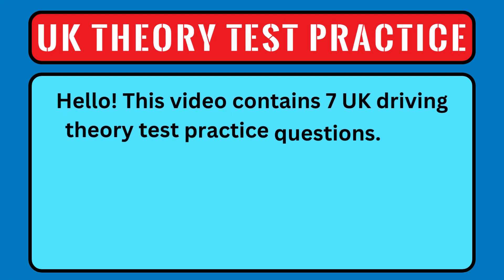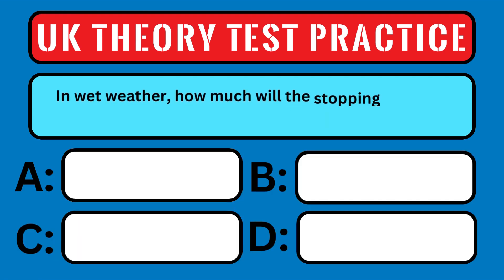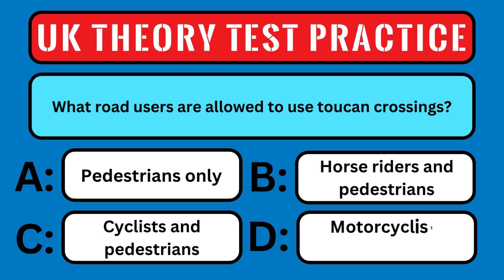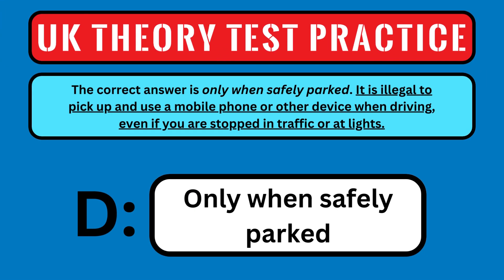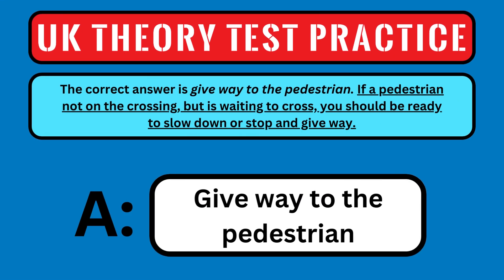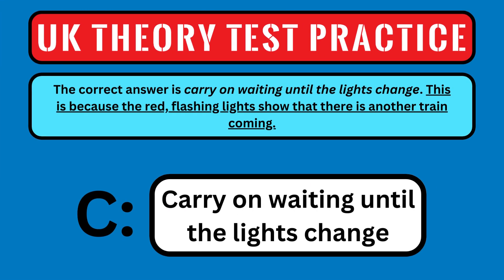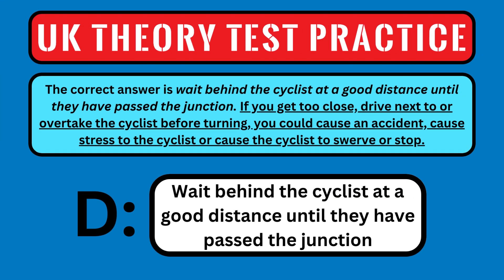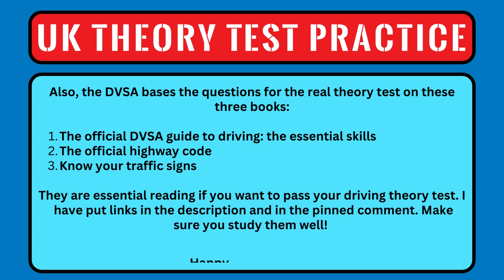7 UK diving theory test practice questions (with answers) | 2023 UK driving theory test practice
Hello! This video contains 7 UK driving theory test practice questions. They cover speed limits, weather conditions, toucan crossings, using mobile phones when driving, zebra crossings, level crossings and turning into side roads.

The DVSA bases their questions on these three books:

1. The highway code
2. Know your traffic signs
3. The official DVSA guide to driving: the essential skills

As the real questions in the real theory test are based on these books, it is important to study them. Plus, you learn how to be a safe driver and even reduce fuel consumption.